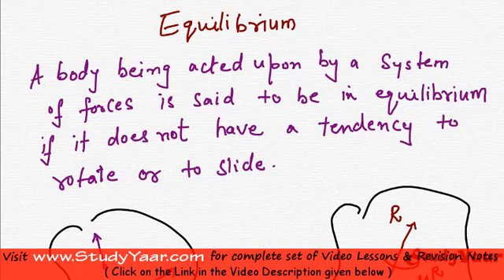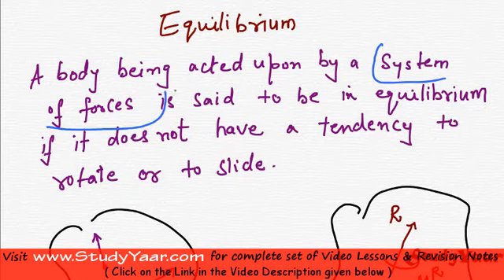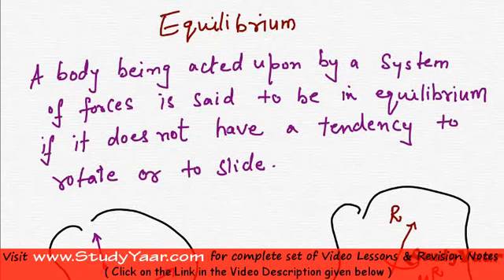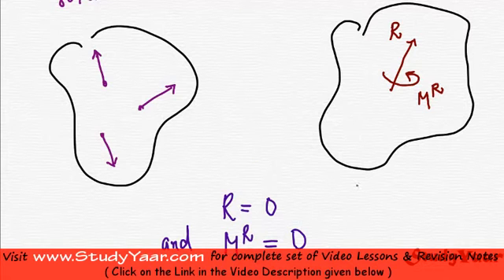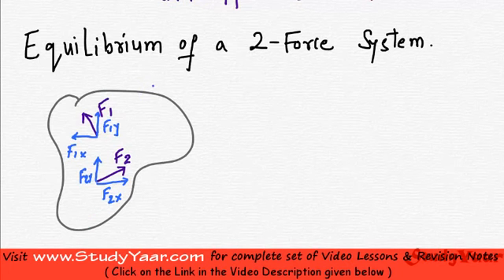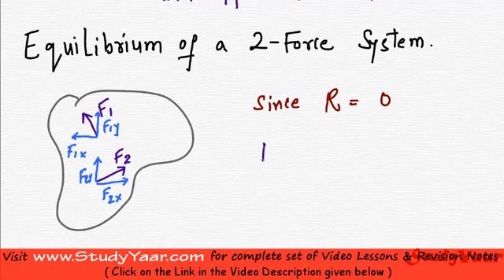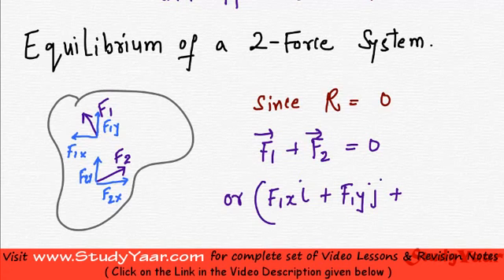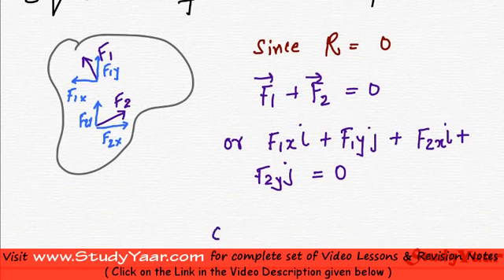Equilibrium & Free Body Diagram - Basic Concepts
Concept of Equlibrium, Eqilibrium of a 2-force System, Eqilibrium of 3-Force System, Free Body Diagram, Reactions due to Supports and Connections, Ex: Beam on a Hinge and Roller Support, General Steps for solution of Equilibrium related Problems, and other topics.